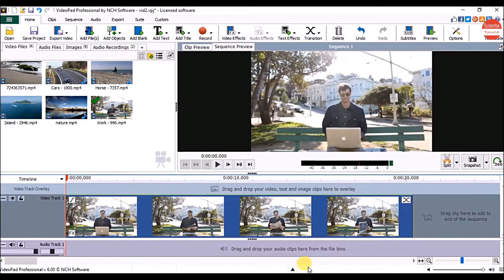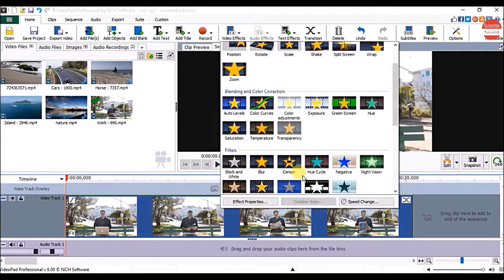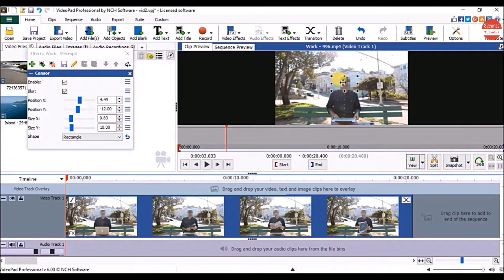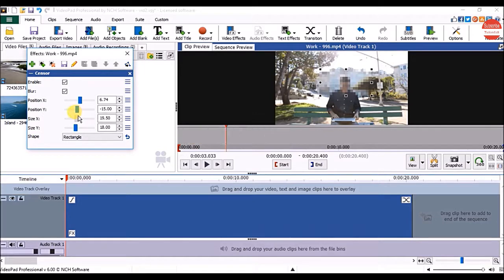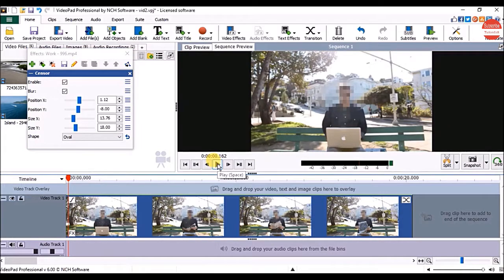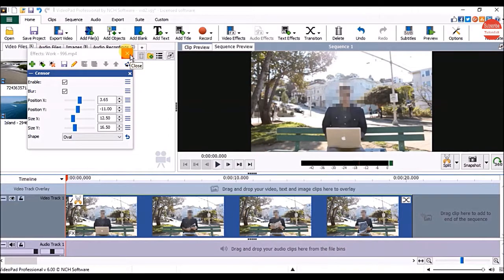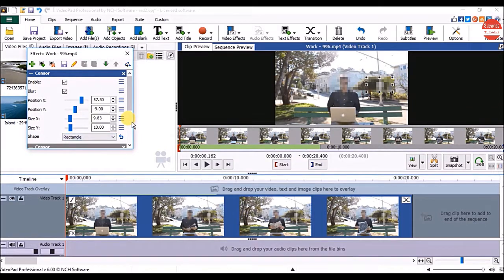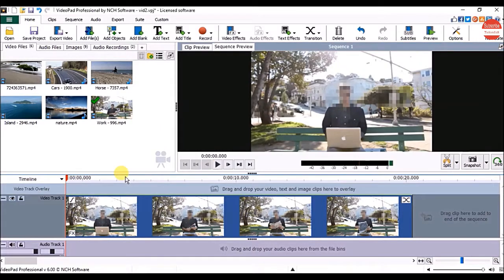Censor Video - Videopad Tutorial #16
In this video you are going to see how to censor a video in Videopad. So you can hide any part of the video clip such as email addresses, passwords, faces, street address on anything which you don't want to show in video.

        box.

First add video on the sequence. To censor a video on home tab click on video effect go to the filter section and click on censor option.
 In effects window make sure under censor enable option is checked. And you can see we get this little rectangle If you don't want the  color for this effect click on blur option. And in clip preview panel drag and drop the shape upon the object which you want to hide.

You can change the position of shape by dragging the x and y sliders.

Or in clip preview panel drag and drop the shape To increase the size of the shape drag the size slides or on clip preview panel drag these points to increase the size of the shape.

You can change the shape of effect for that click on shape option and click on oval. Click on play button to check the effect.

Click on the stop button if you want to adjust the effect. Then click on the clip preview panel and increase or decrease the size. And make sure your object is not popping out of the effect. Once done close the effects window.

Now if you want to hide another part of the video click on the video effects and under filters click on censor option.
Now drag the shape upon the object which you want to hide and the repeat the previous steps.

Once done close the effects window. Now click the play button to check effect.

So this way you can censor the video in Videopad.